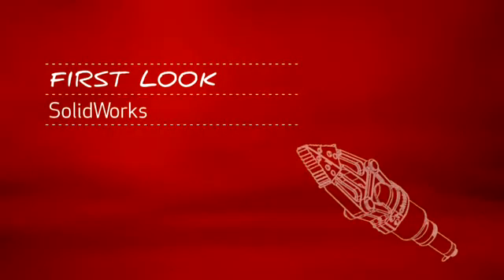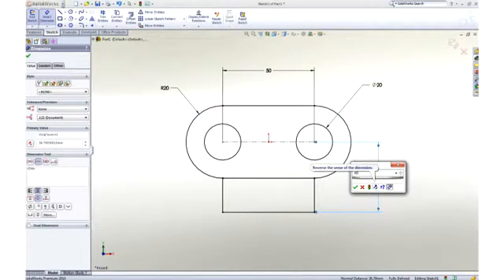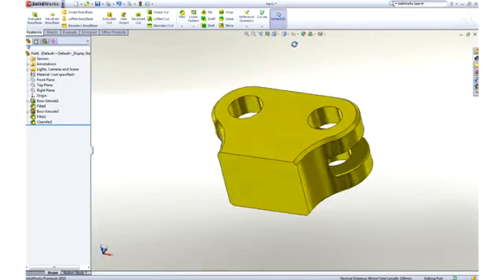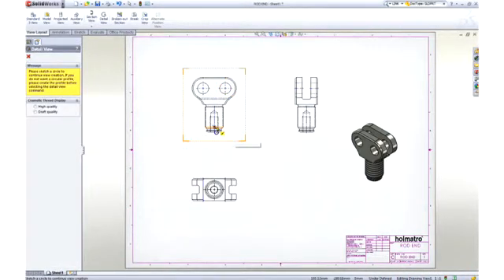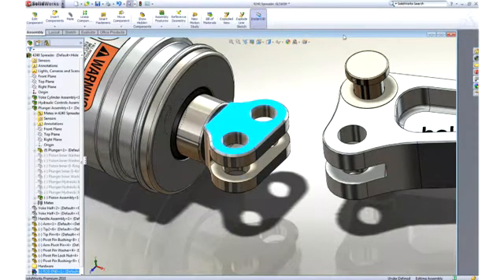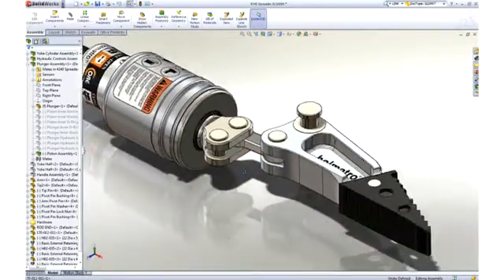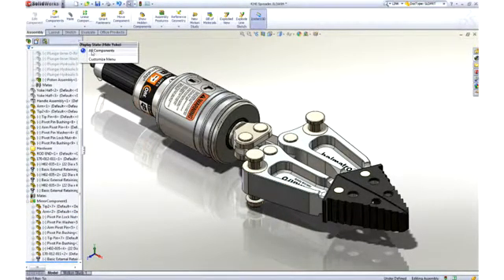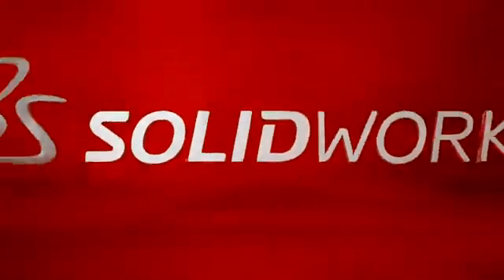First Look SolidWorks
SolidWorks 3D CAD software delivers powerful design functionality with the intuitive SolidWorks user interface to speed your design process and make you instantly productive.